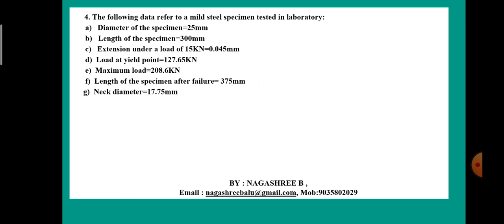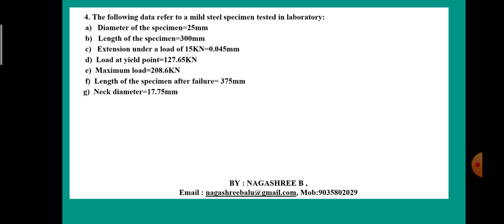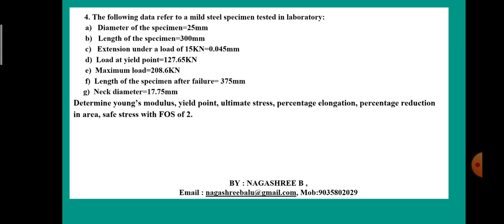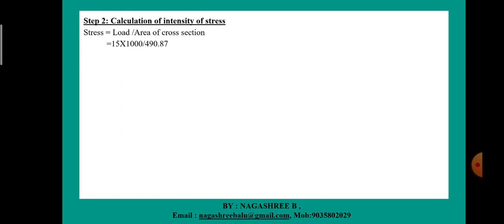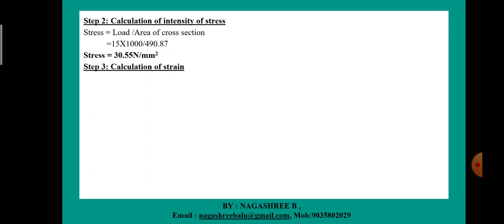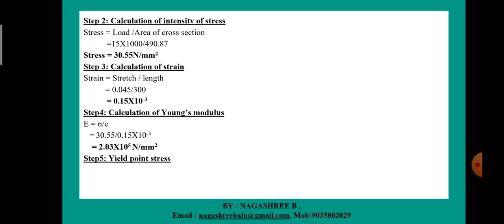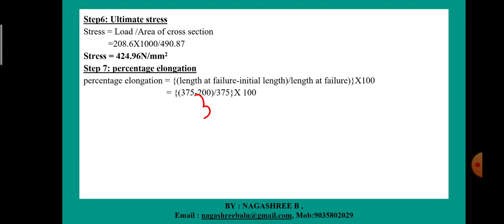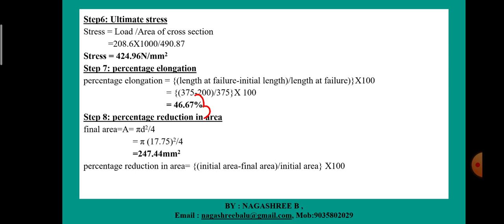Problems on Stress, Strain and Young's modulus